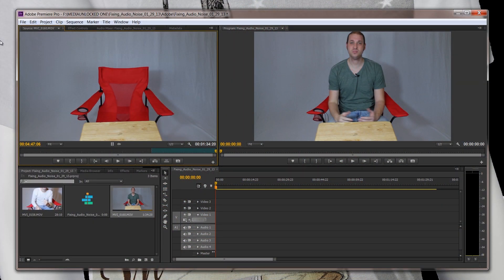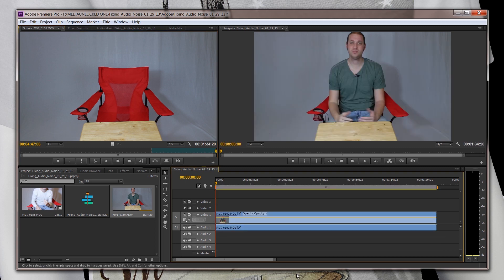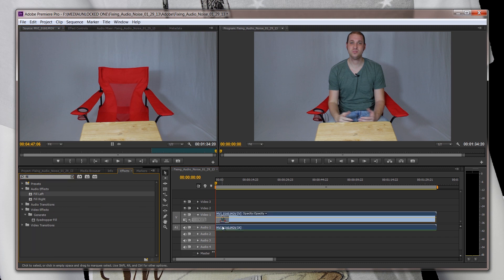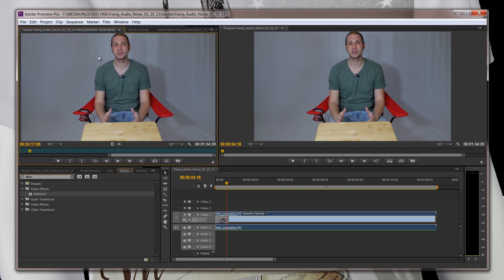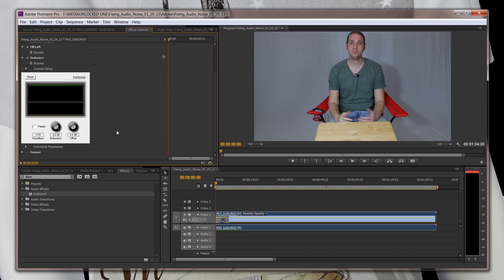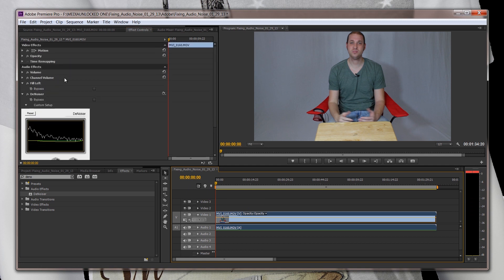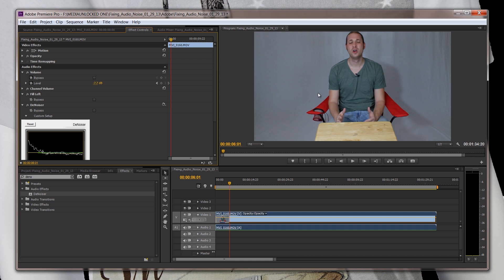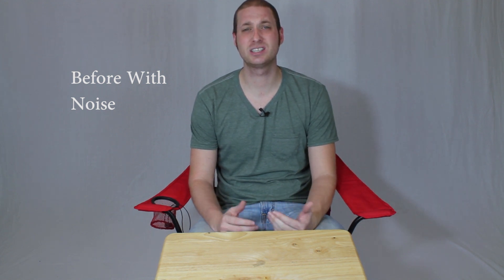How to Fix Audio Noise With Adobe Premiere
If you don't have Magic Lantern you can not turn of the agc gain with some of the Canon cameras. I can not stand that hissing noise. You also get hissing noise with many other video capturing devices. I show you how to take the hissing noise out of your audio clip or at least turn it down with Adobe Premiere. I also show you how to take a mono mics audio and make it stereo  so you will get audio out of the left and right speakers.

SKYPE
DAVIDDIMAGE